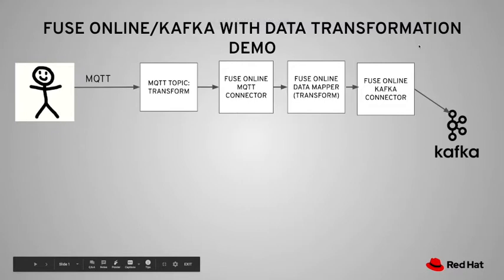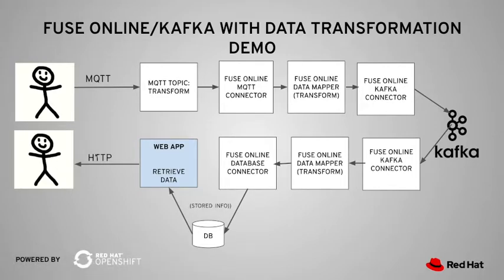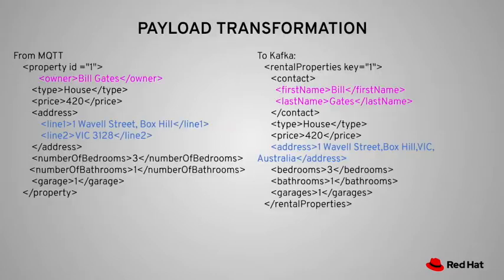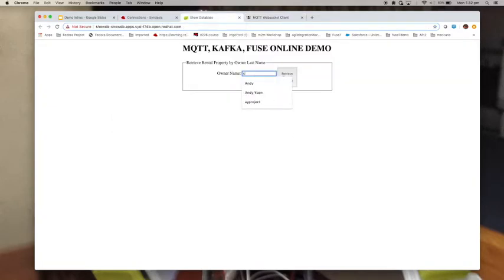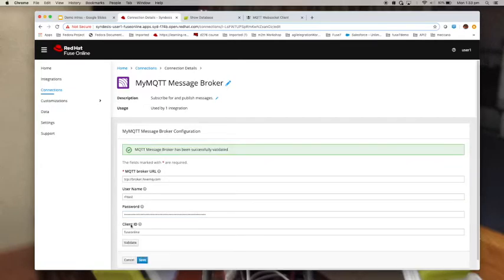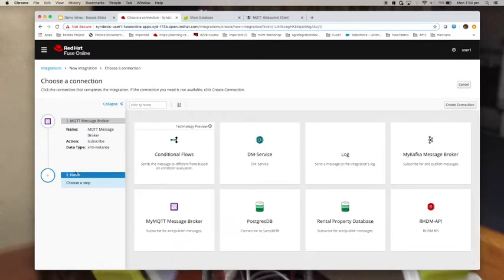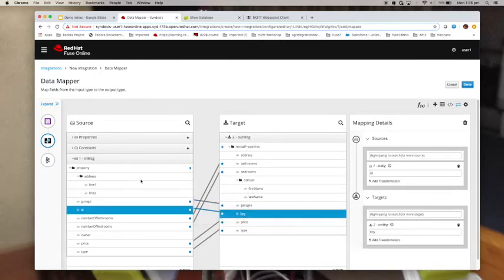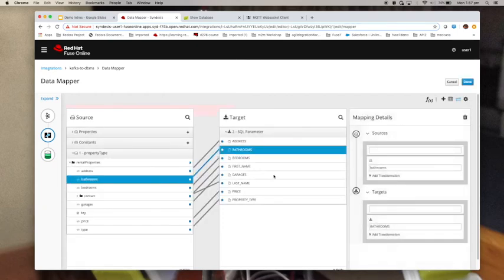FUSE ONLINE / MQTT / KAFKA / DBMS DEMO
In this demo, I am going to use Red Hat Fuse Online, a citizen integration tool to integrate MQTT, Kafka and a DBMS. By citizen integration too,  I mean no code is required. Everything is done using a graphical user interface.

More info on Red Hat Fuse Online can be found

The use case involves the following:
    1. sending an XML message to a MQTT topic
    2. Performing a transformation on the XML
    3. persisting the transformed XML to Kafka
4. Retrieving the transformed XML from Kafka AMQ Streams
    5. Mapping the XML to a DBMS table before persisting it
    6. Using a web application to retrieve info persisted in the DBMS

All of these, with the exception of the web application, has been built using Fuse Online without writing a single line of code and deployed on Red Hat Openshift.